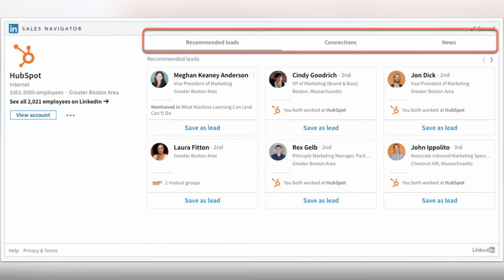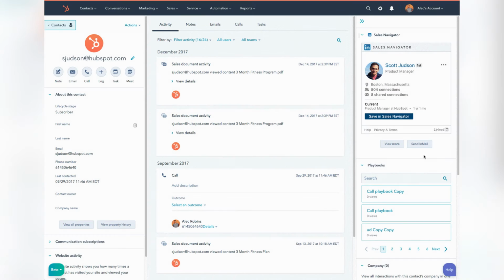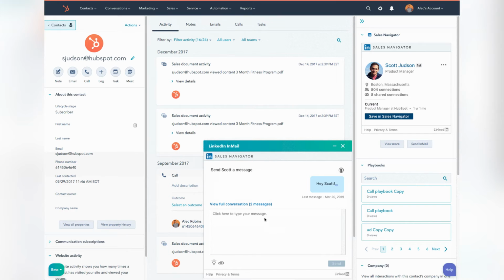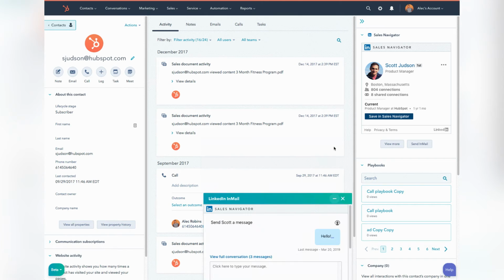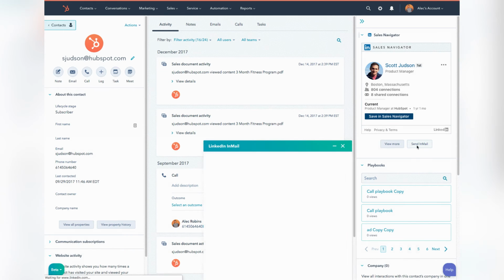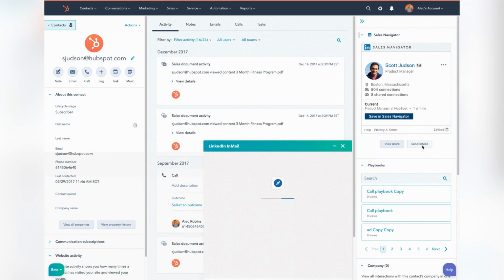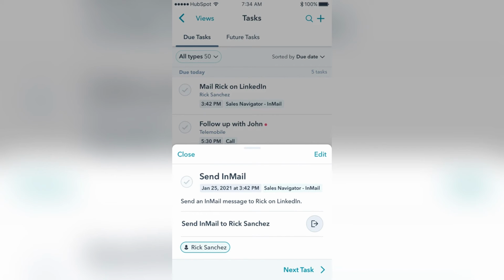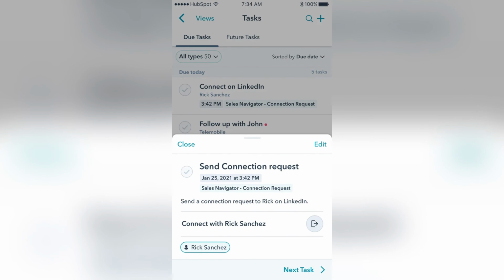How To Integrate Linkedin With Hubspot (2026) Full Guide!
How To Integrate Linkedin With Hubspot (2025) Full Guide!

In this video, I'll show you How To Integrate Linkedin With Hubspot